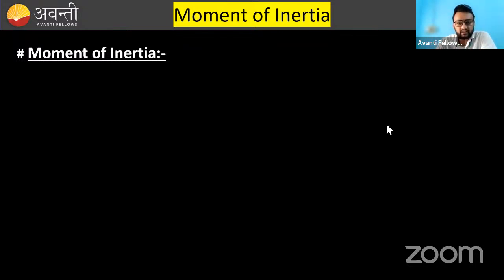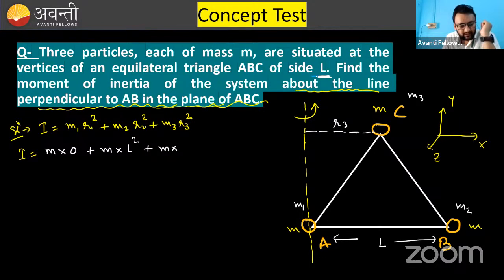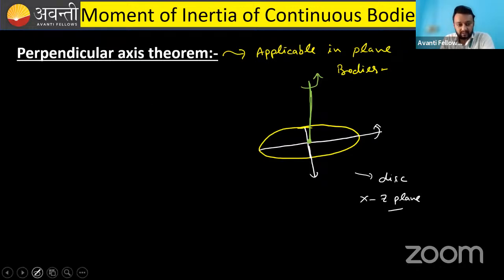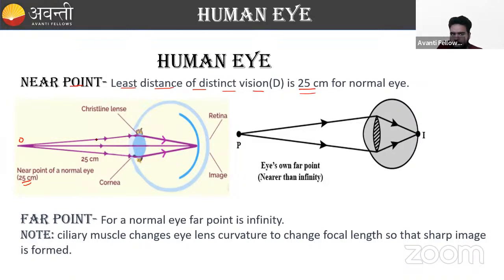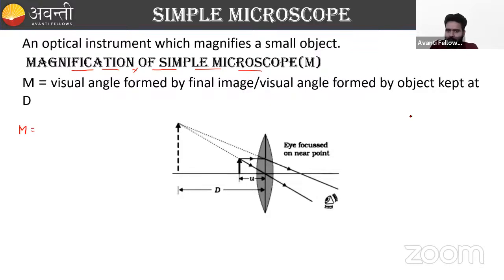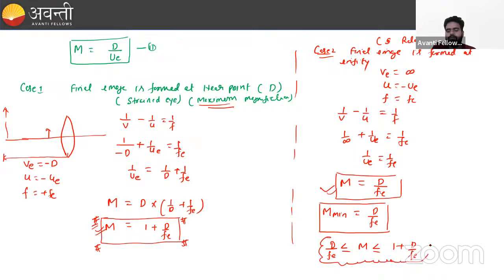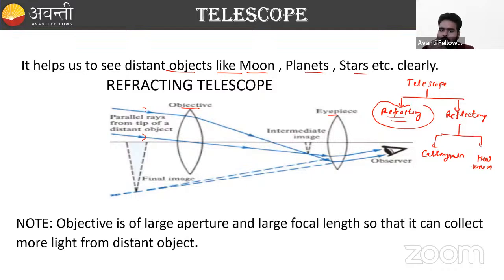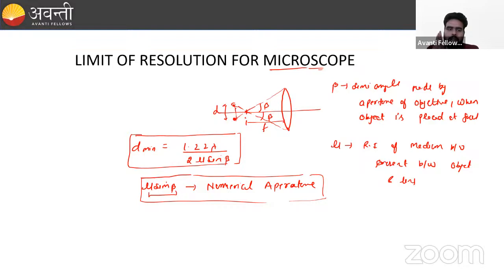Enable 11th(English) Rotational Motion Lect-2